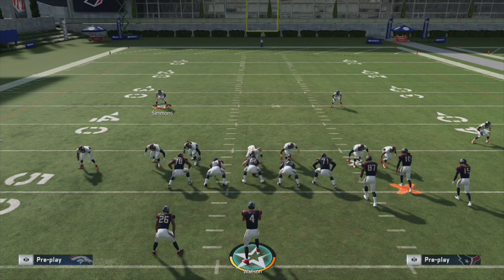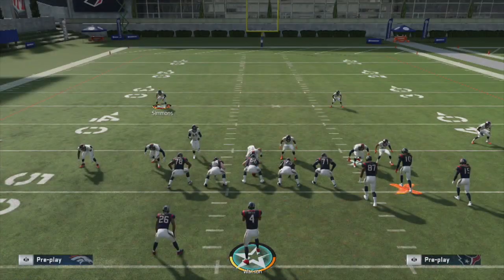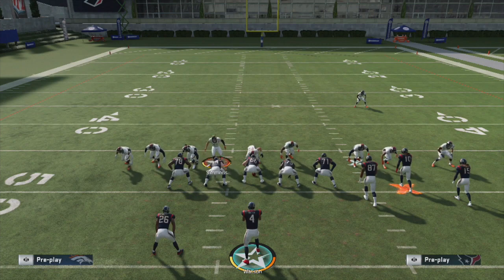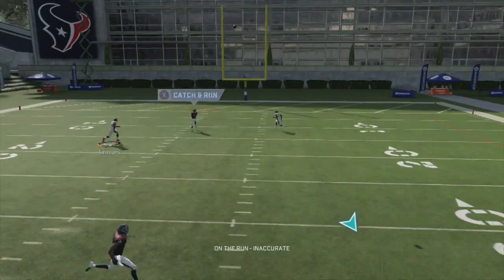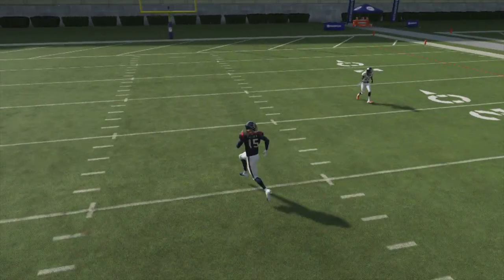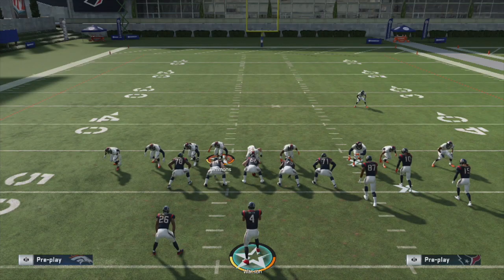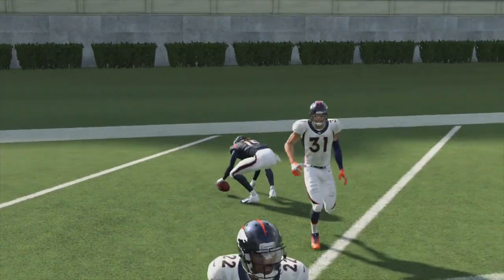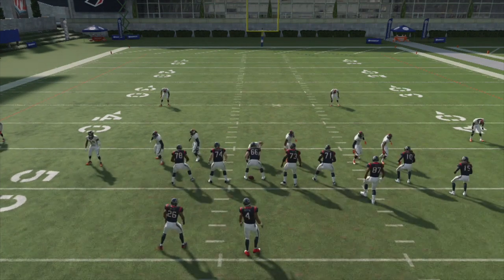HOW TO BLOCK BLITZES IN MADDEN 20! GLITCHY PASS PROTECTION TIPS AND TRICKS TO NEVER GET SACKED AGAIN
If you want to learn how to play and how to win more games in Madden 20, this is the place for you! Receive Madden 20 gameplay, news, tips and tricks, nanos, money plays, glitches & more.